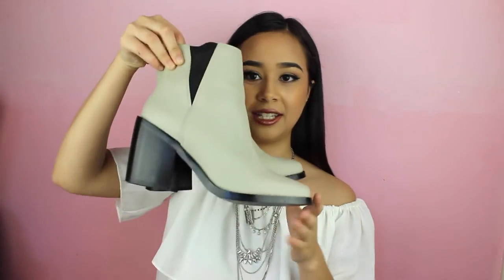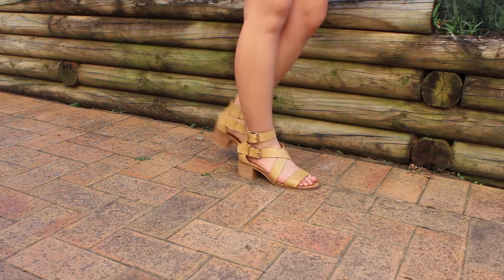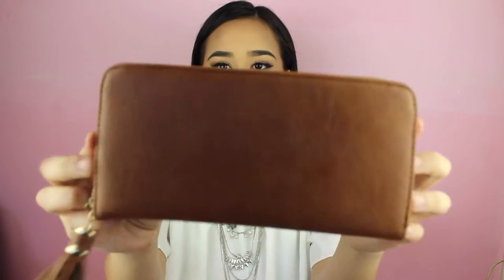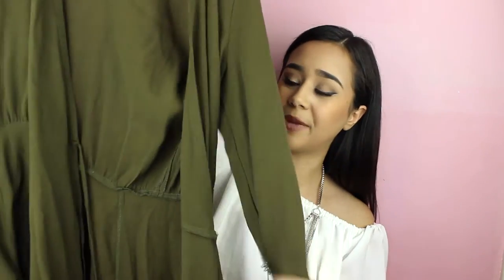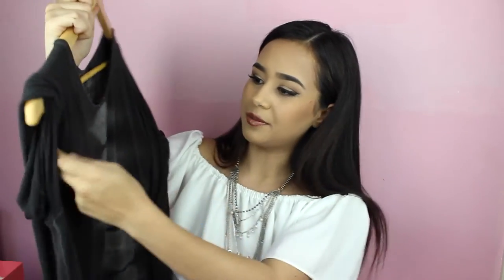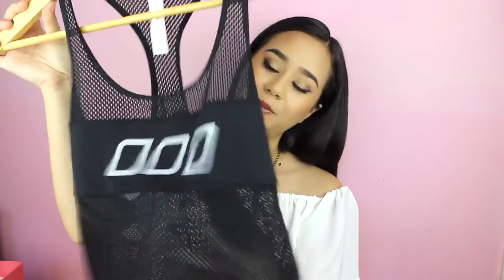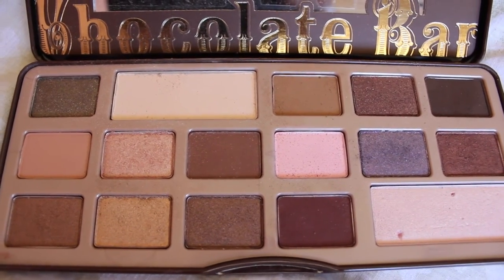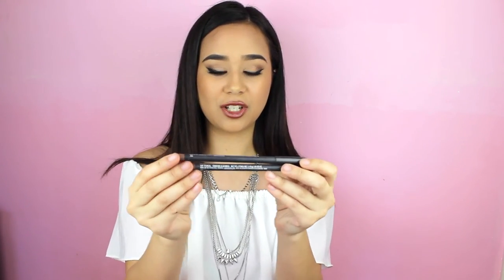SPRING TRY ON HAUL - Sportsgirl, Lorna Jane, Glassons, Mac ...